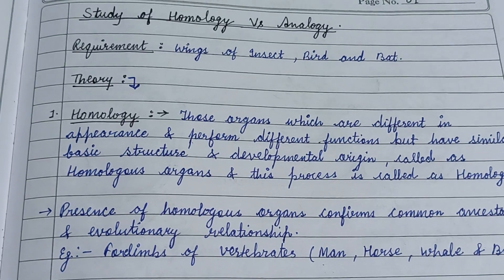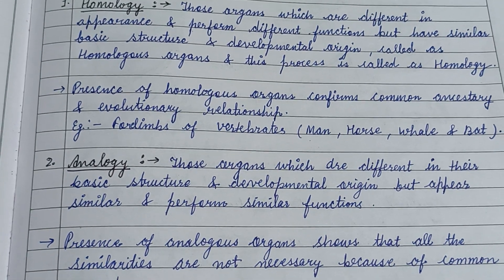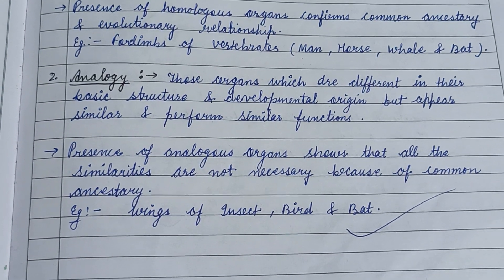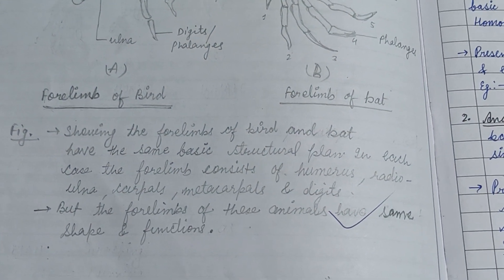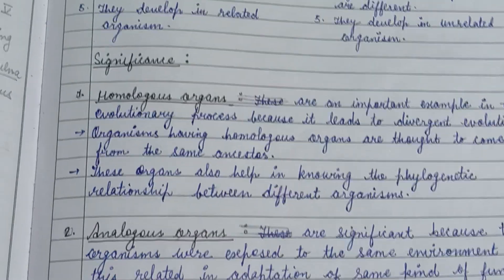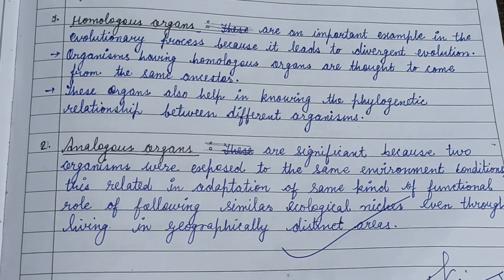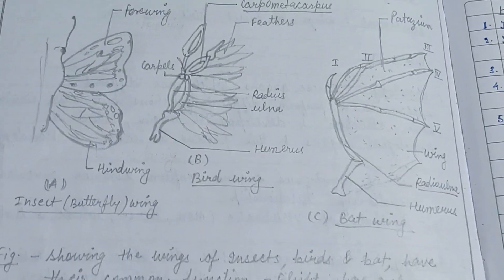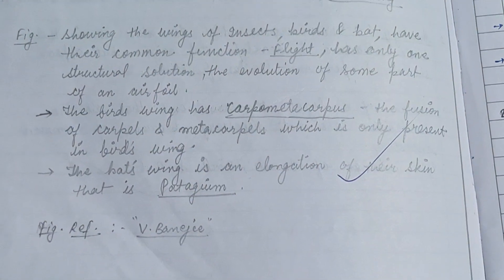Study of Homology vs Analogy#zoology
Homology vs Analogy &their significance.